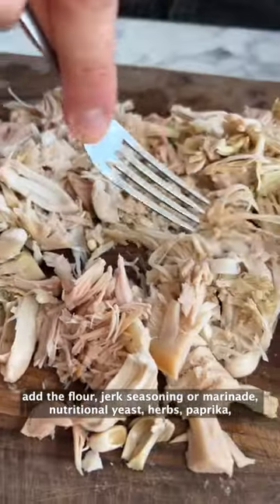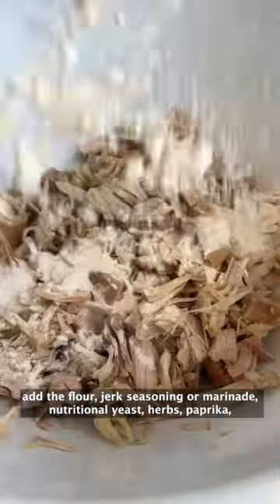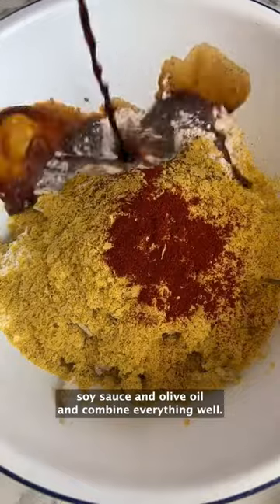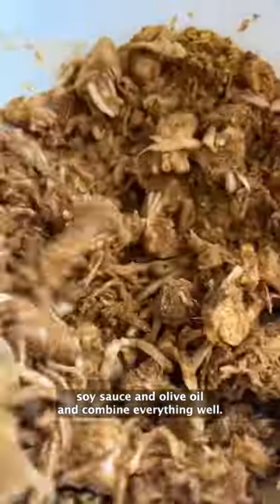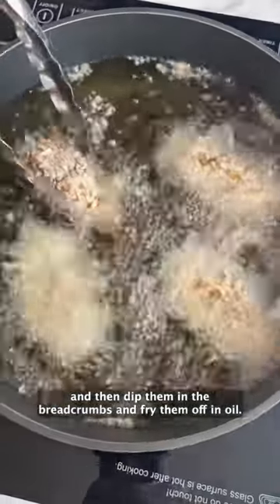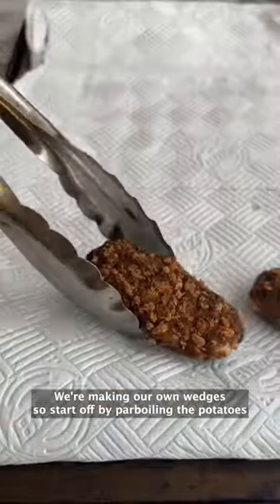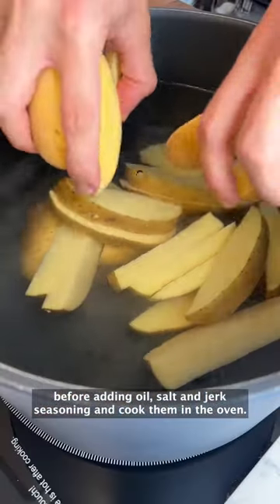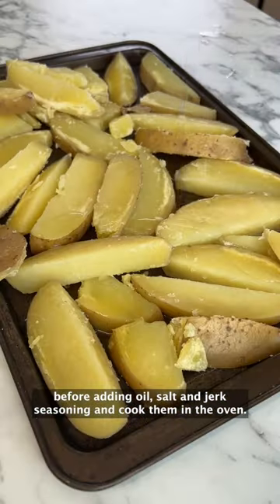How to make ‘chicken’ wings out of JACKFRUIT! 🤯